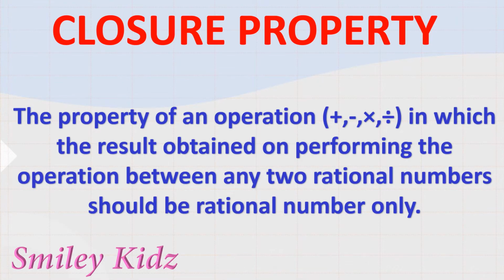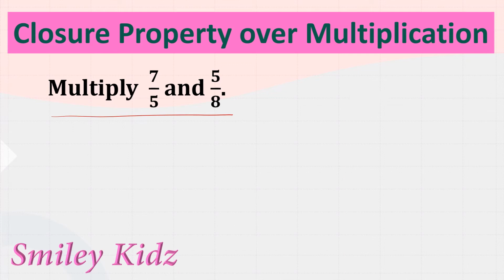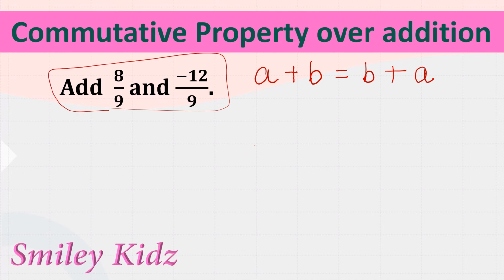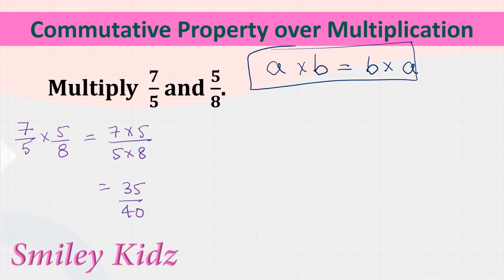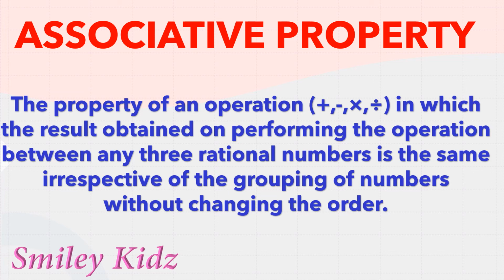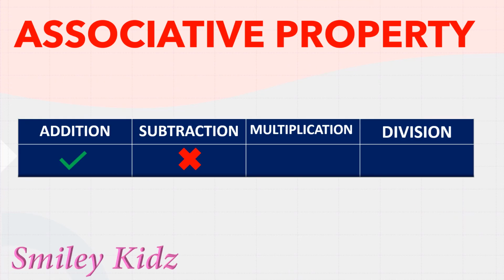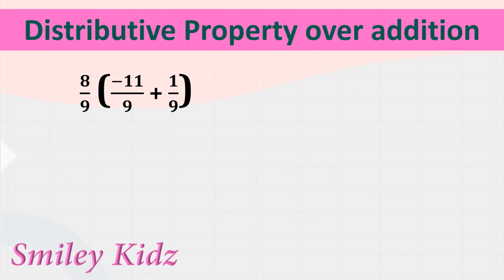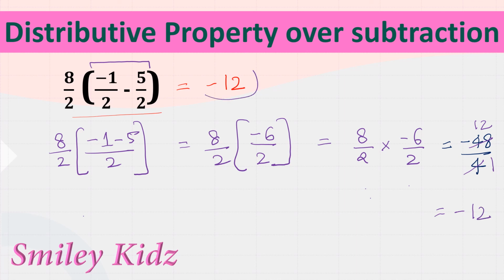Properties of Rational Numbers | Class 8 Math | @SmileyKidz5